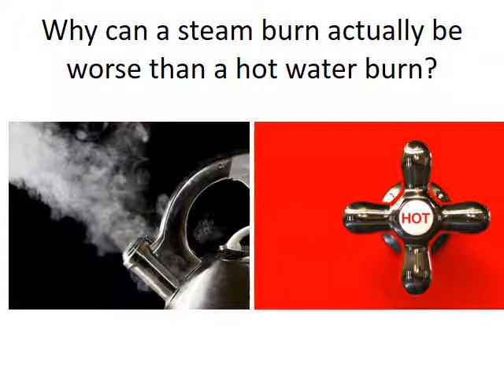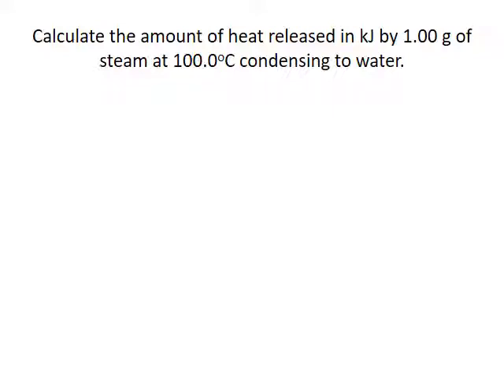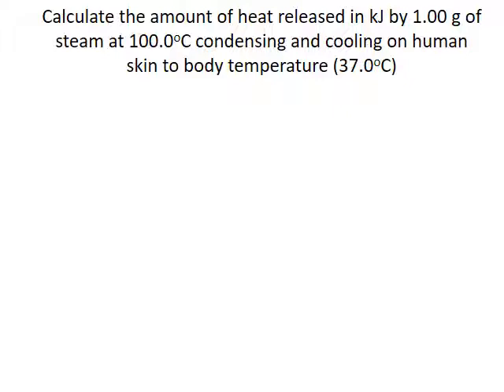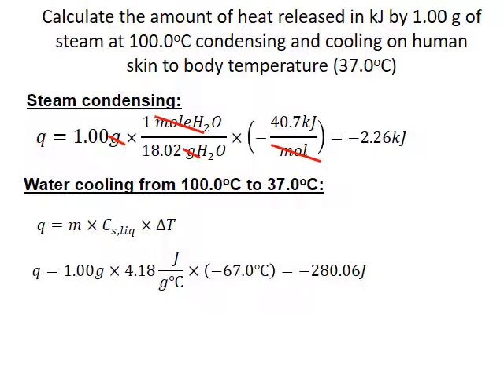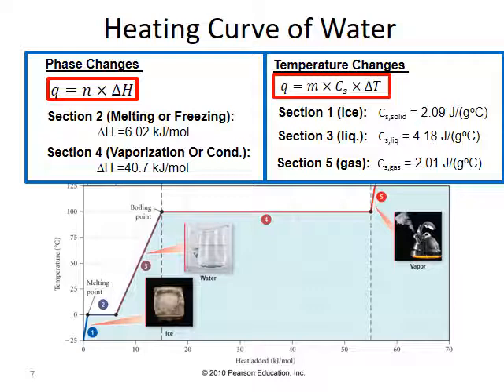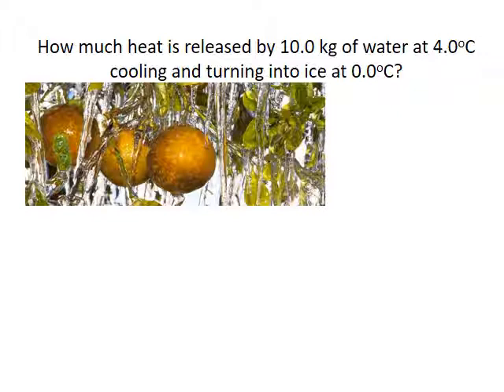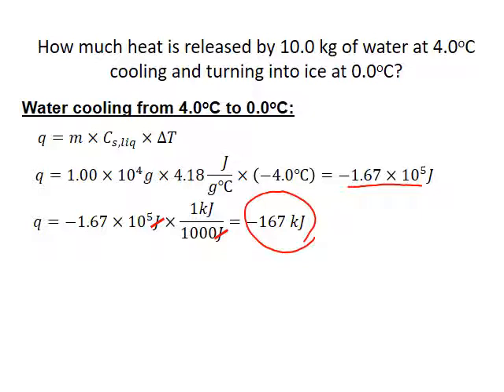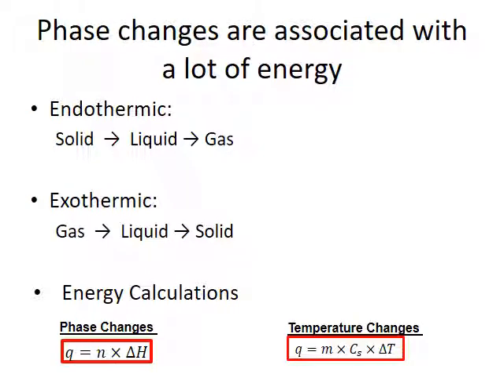CHM122 Unit 1 Phase Changes and Energy MWhiteJeanneau